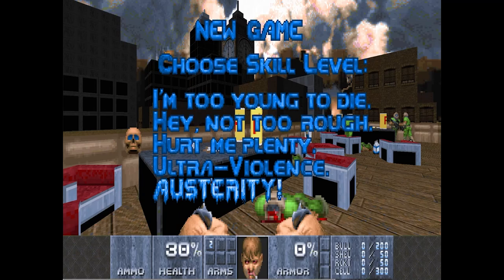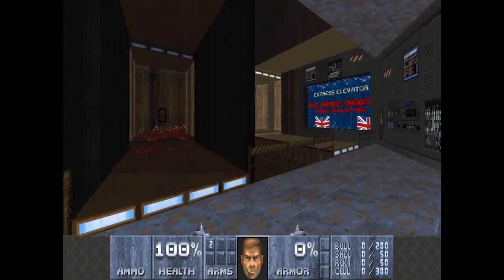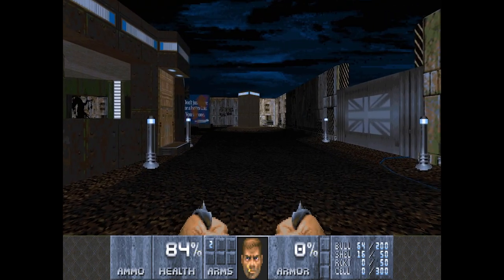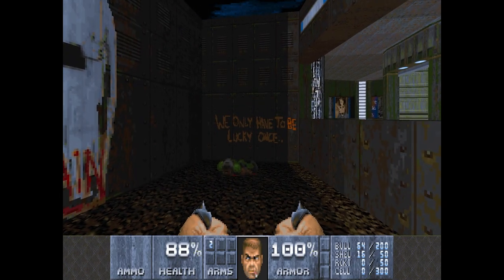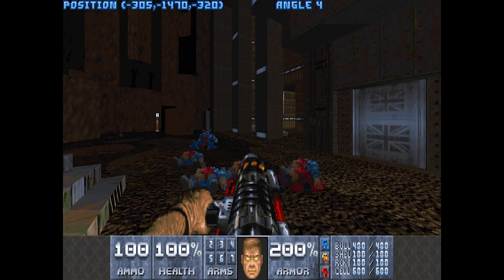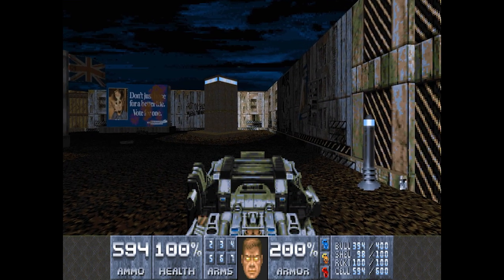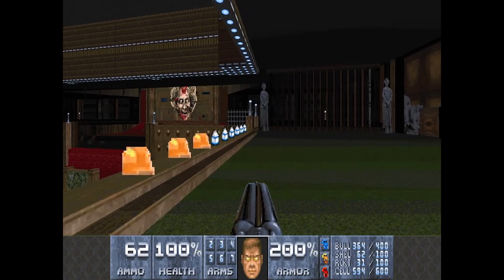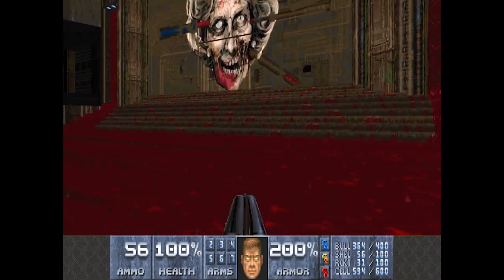History Respawned: Thatcher's Techbase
Bob talks with Dr. Martin Farr about the Doom WAD, Thatcher's Techbase. Topics include Thatcher's political legacy, Thatcher as an enduring figure for celebration and hate, and the importance of Thatcher on current debates over Brexit and Devolution. *Apologies for the loud game audio from 5:35 to 6:33. I forgot to reduce the game audio before we started recording. Luckily it only affects my question, and not Martin's response.